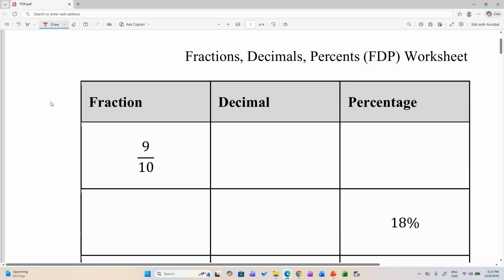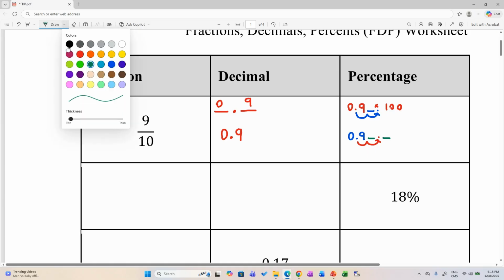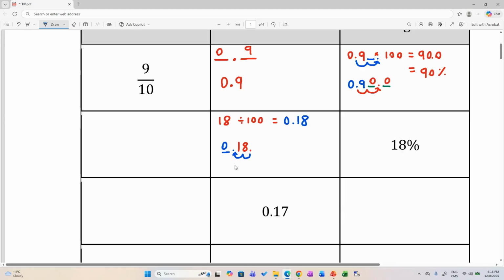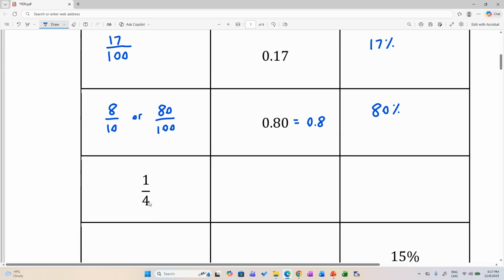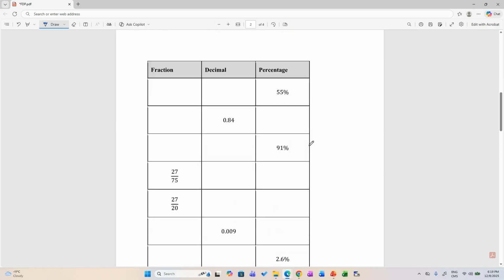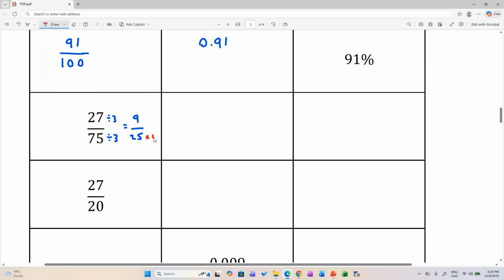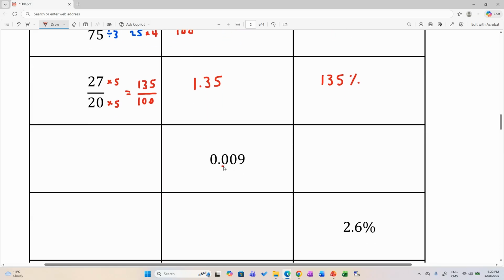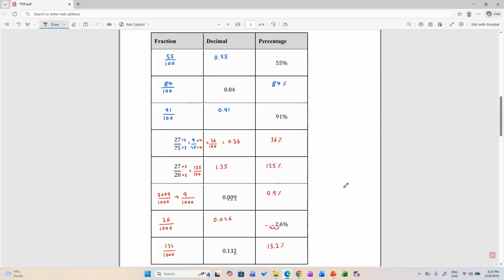Convert Fractions Decimals Percents (FDP) Non-Calculator